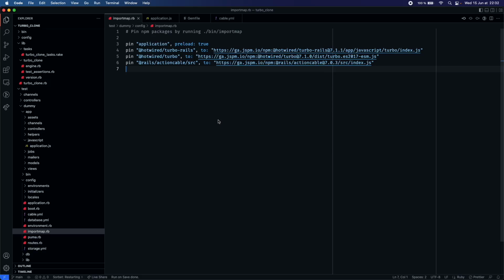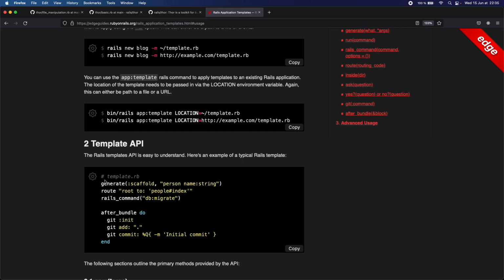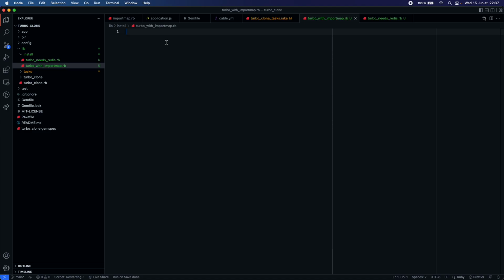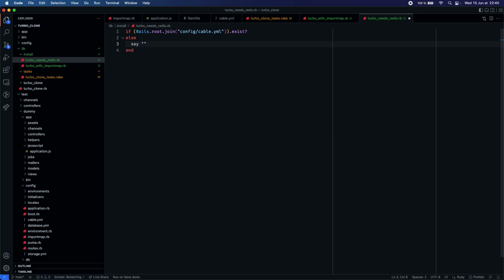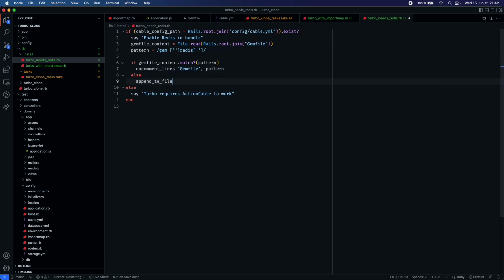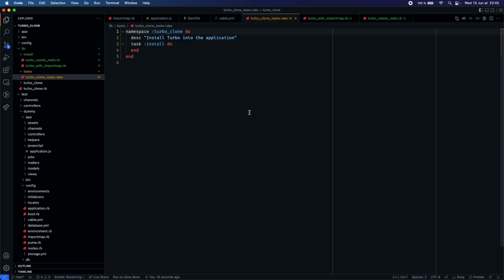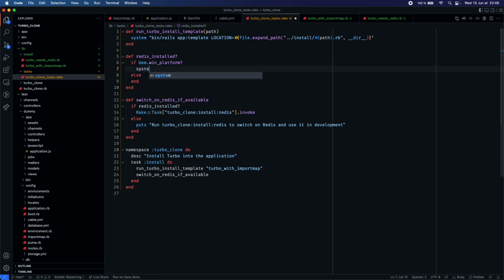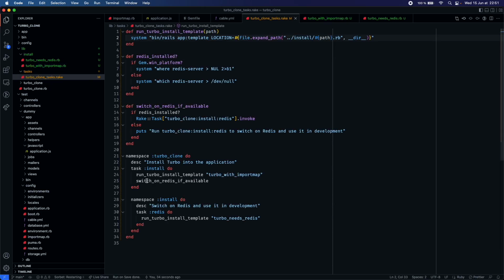Part 19 - Installation Rake tasks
In this video, we will create the `bin/rails turbo:install` Rake task that allows users to install our engine into a host Rails application.